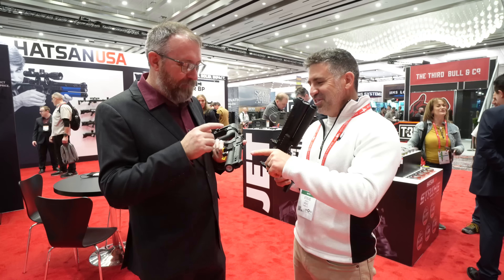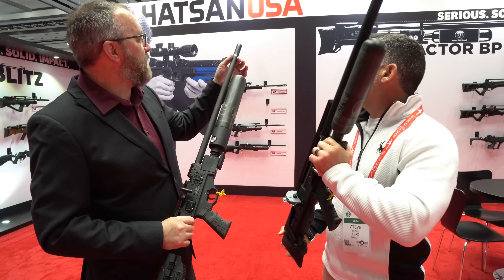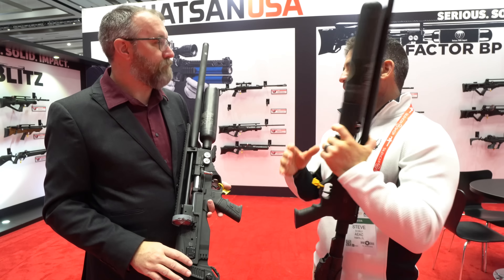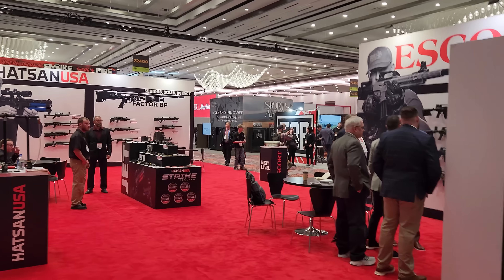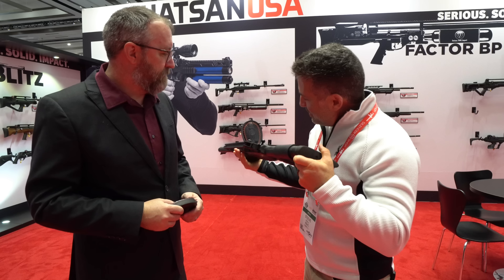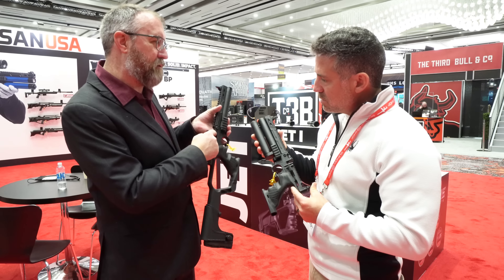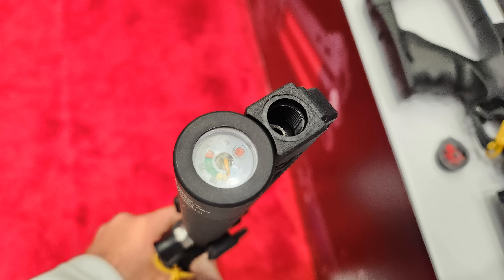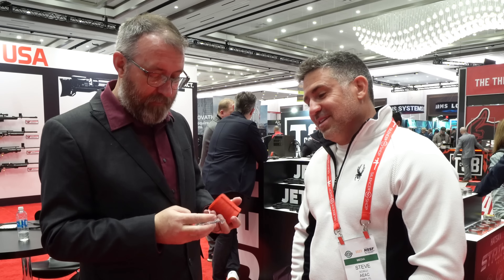NEW Hatsan Jet 1 + Jet 2 PCP Air-Pistol/Carbine - Factor BP - Zada - PileDriver .62 - SHOT Show 2023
This video is a SHOT Show 2023, Hatsan Airguns factory interview with Hatsan Airguns Director of Operations, Cecil Bays, in which we discuss at length the NEW "Hatsan Jet 1 and Jet 2" single reservoir/double reservoir, pistol/carbine interchangeable PCP air rifle & air pistol.  In this video interview with Hatsan USA, we also discuss the Hatsan Factor RC pre-charged pneumatic PCP air rifle, and the NEW Hatsan Factor BP PCP bullpup air rifle/pellet gun.  Other airgun topics covered in detail in this Hatsan SHOT Show 2023 video interview, are the Hatsan Blitz and its NEW belt-driven rotary magazine, the NEW Hatsan Zada break barrel air rifle, and the NEW Hatsan PileDriver .62 caliber big bore, slug shooting, PCP air rifle!!  There is even a new Hatsan Speed Loader available in multiple calibers, .177, .22, .25, etc that Hatsan shares with us...  Watch and be amazed!!!